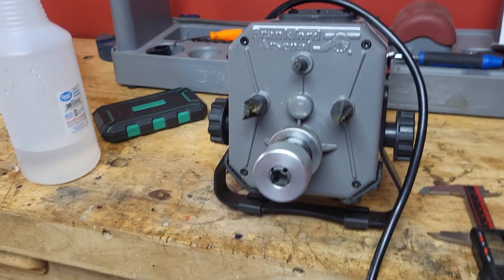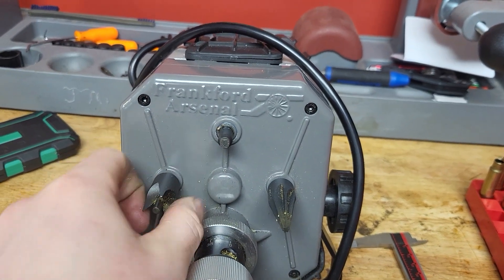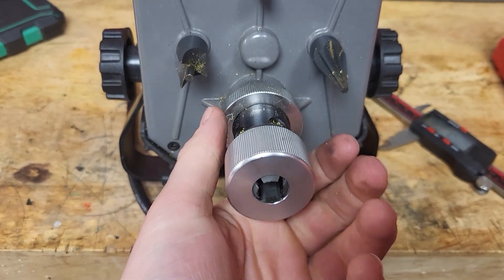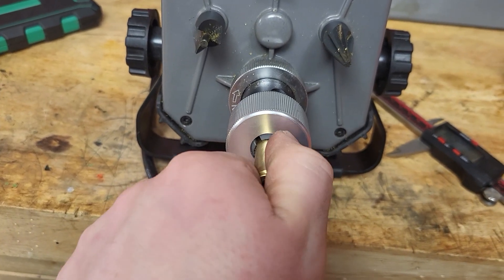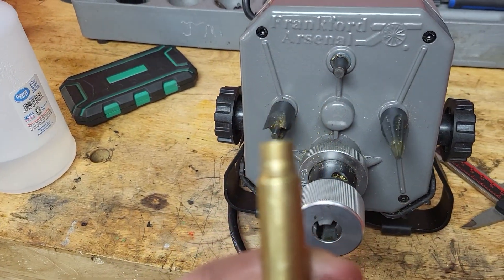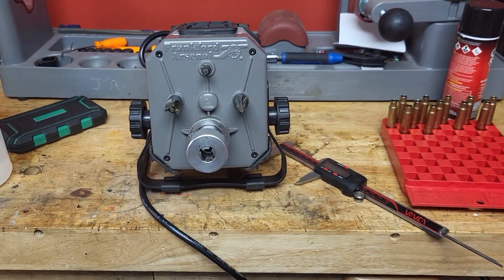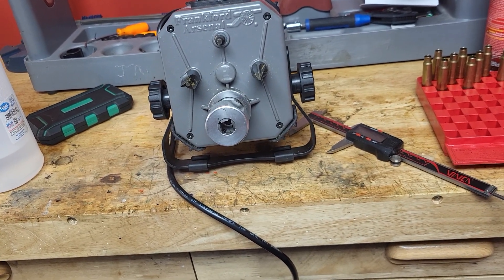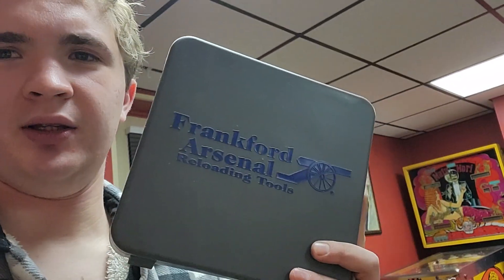weird gunsmithing tool of the day 005: Frankford arsenal case prep center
this is for Dale on midwayusa. fantastic product 9/10